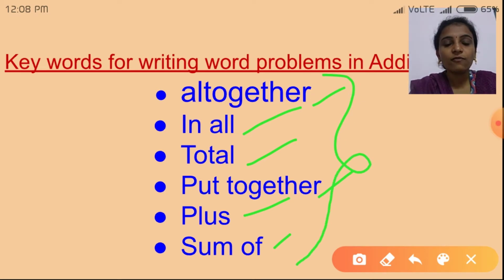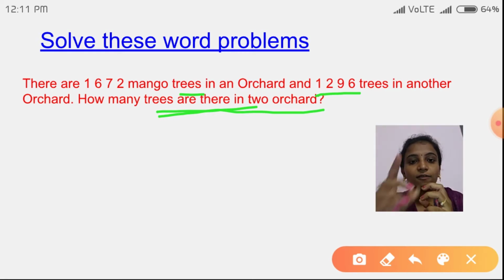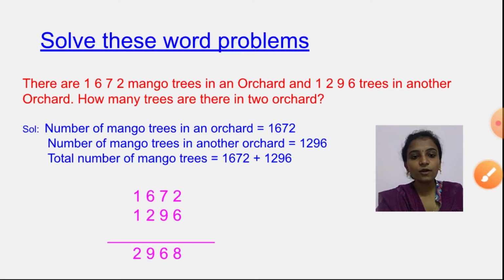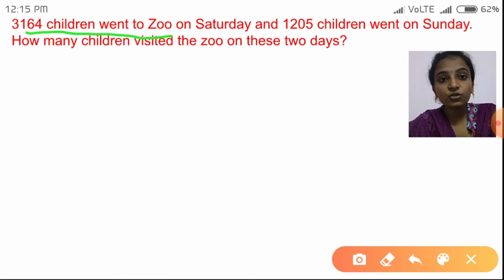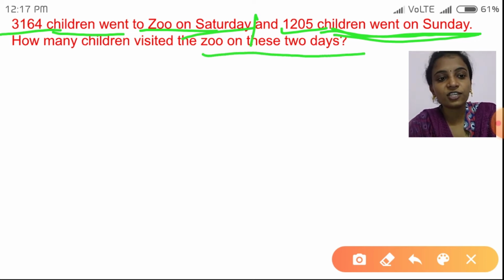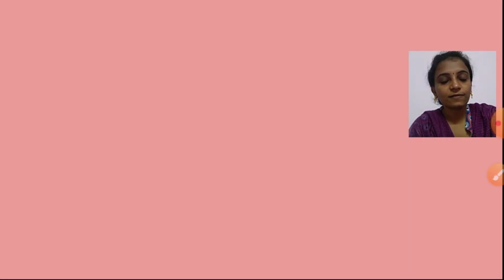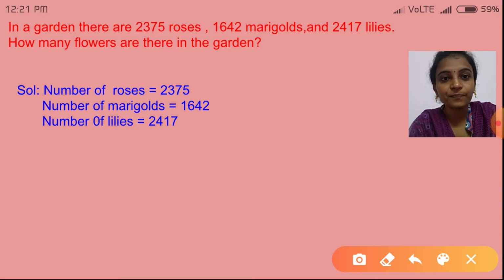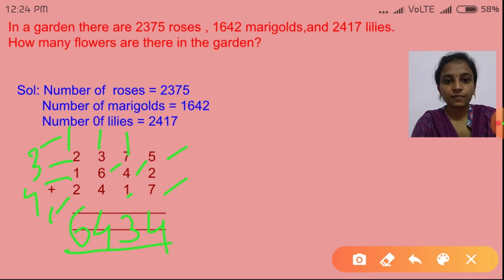GVKCV: Addition Part 3 (CLASS 3 MATHEMATICS)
By B JAYALATHA